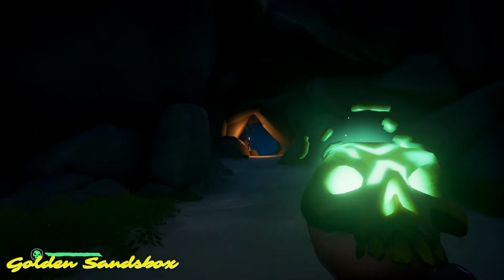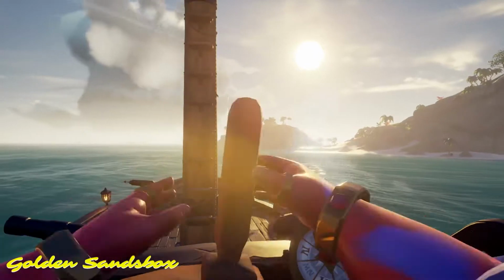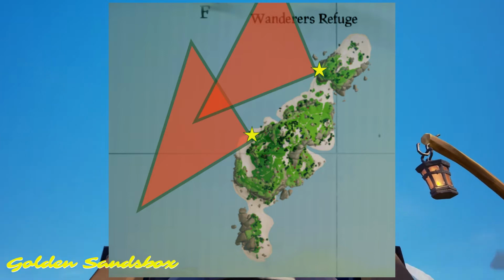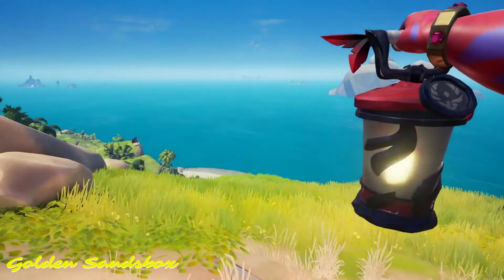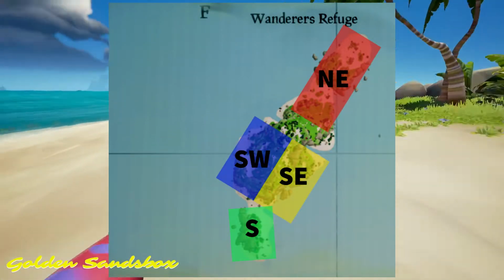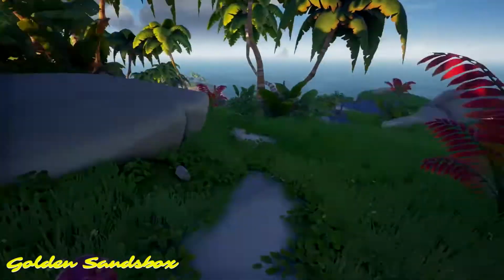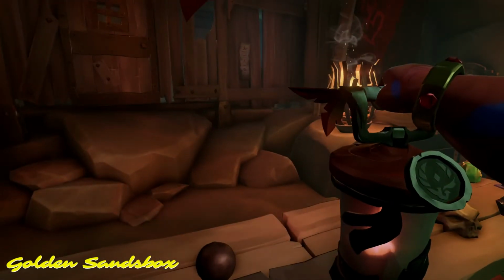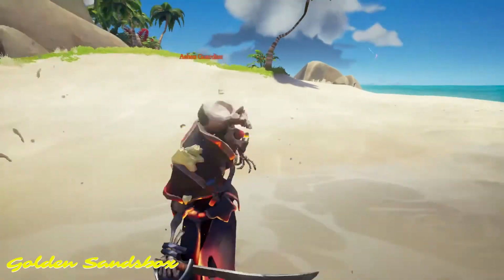7 Tips You Should Know about Wanderers Refuge!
One of the strangest shaped islands in the game needs some strange approaches to truly master it.